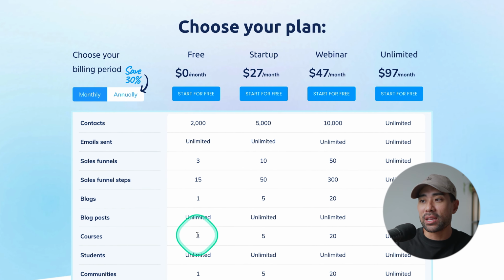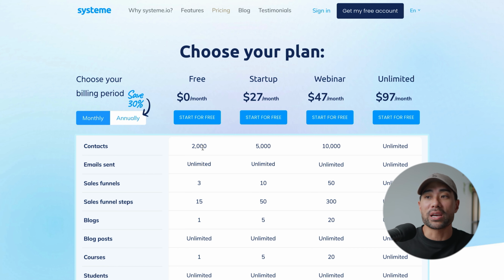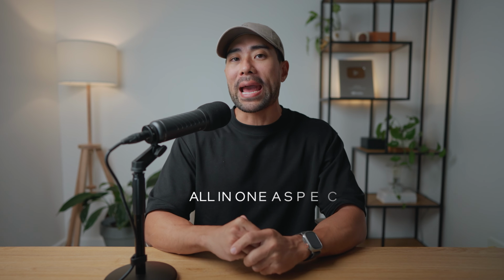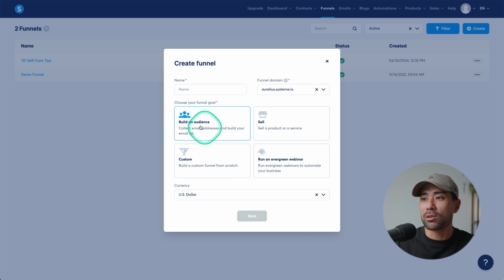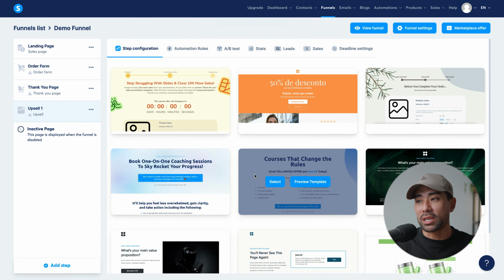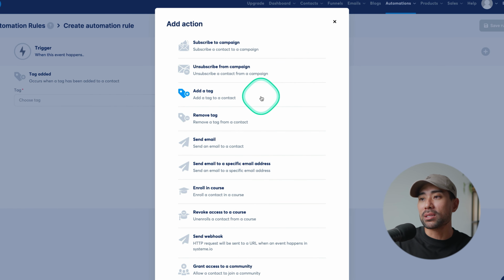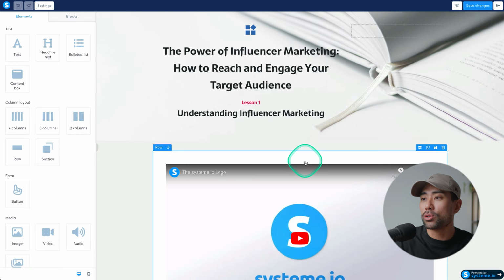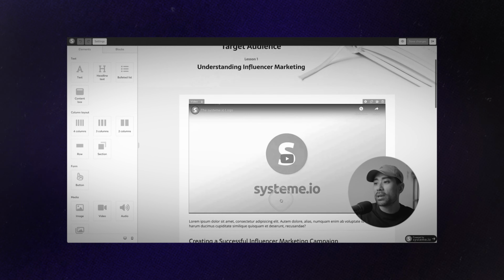Why isn't anybody talking about this FREE Marketing Platform?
In this Systeme io full tutorial, I'll show you how to get started with selling your products using Systeme.io.

Systeme io is the best free alternative to Clicksfunnels, Kajabi, and Kartra as it is also an all-in-one sales funnel/marketing platform. Systeme.io has a free tier option making the barrier to entry easy, especially if you're a beginner starting out or if you're looking to transition to a more affordable option.

*▼ ▽ TIMESTAMPS*

00:00 - Introduction
01:02 - Signing up to Systeme for free
01:18 - Systeme dashboard and navigation
02:30 - Systeme pricing and plans
03:55 - Systeme vs ClickFunnels pricing
04:47 - Systeme vs Kajabi pricing
05:02 - All-in-one solution benefits
06:38 - Creating sales funnels in Systeme
09:54 - Email marketing with Systeme
10:16 - Start a blog with Systeme
10:27 - Automations, rules and workflows
1153 - Setting up products in Systeme
12:09 - Creating online courses
13:29 - Creating a community or group
14:00 - Setting up payment processors
14:20 - Systeme Marketplace
14:45 - Conclusion